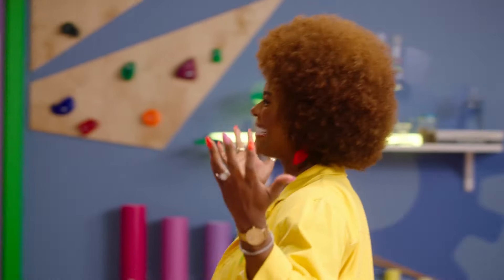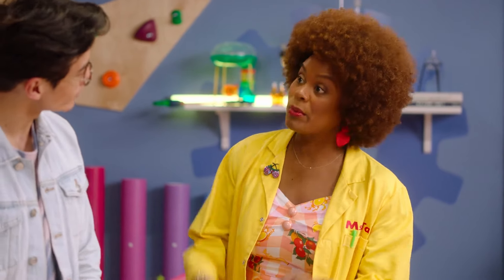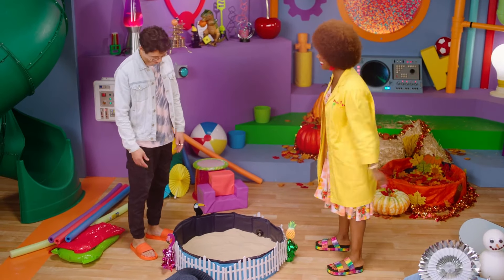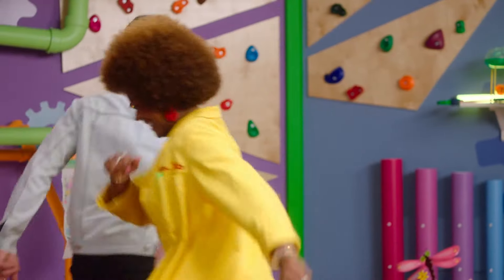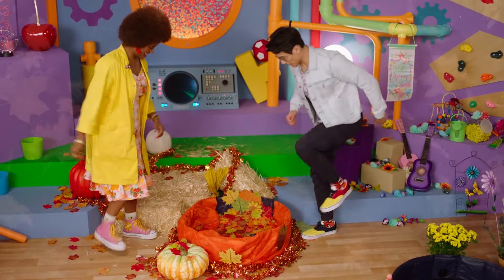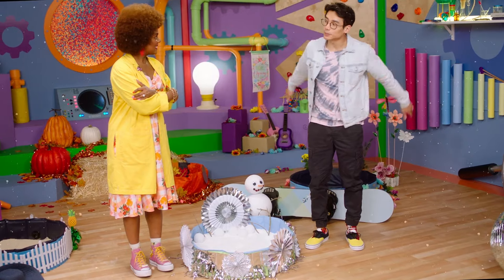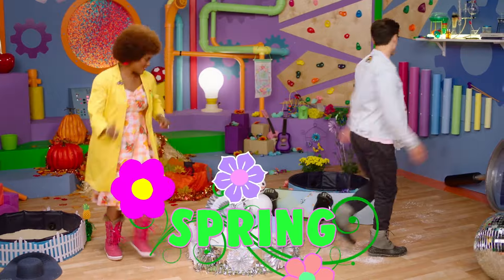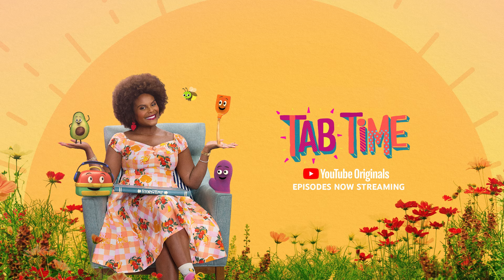Ms. Tab's Lab: What Are Seasons | Games for Preschoolers | Educational Videos for Kids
Ms.Tab is joined by Professor Stomp (Manny Jacinto) in Ms. Tab's Lab where they are learning all about the different seasons. There are many fun things we can do in each season and one of those fun things is what we wear! Join Ms. Tab and Professor Stomp as they stomp their way through the seasons!